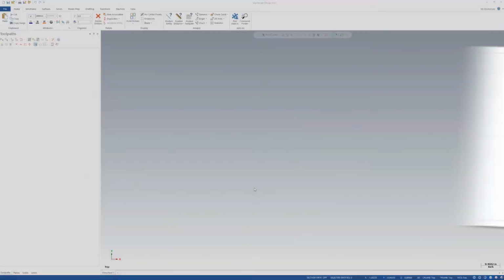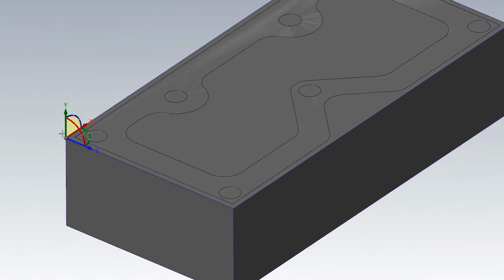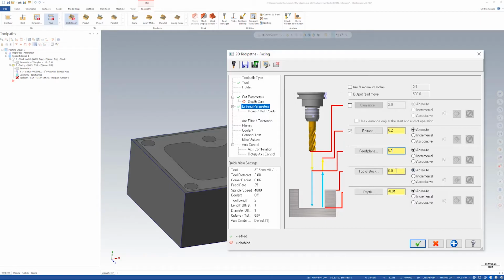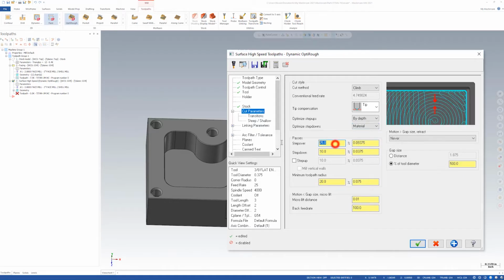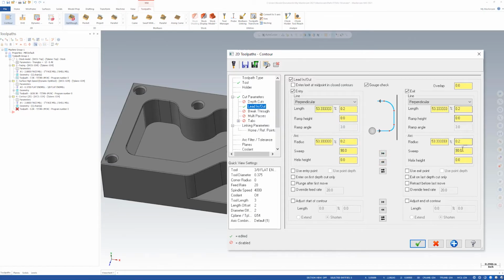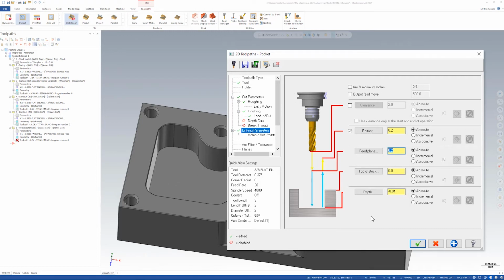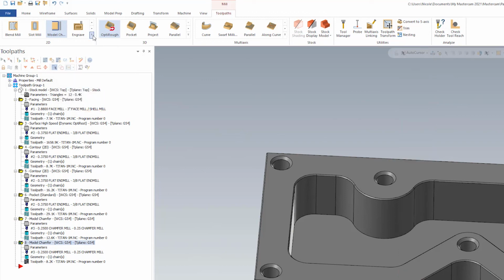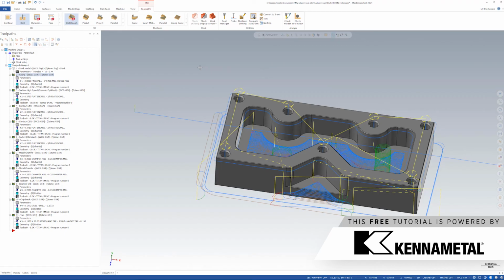MASTERCAM TUTORIAL: PROGRAM THE TITAN-1M (OP1) | ACADEMY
Help support FREE industrial education by purchasing the products shown in our videos Easy purchasing, at a fair price.